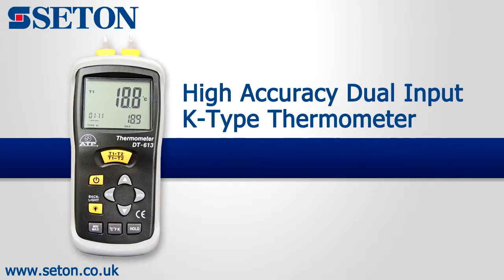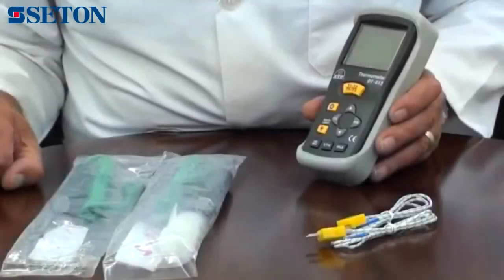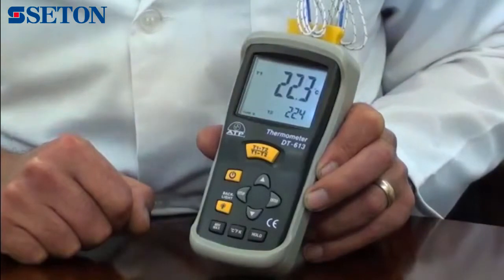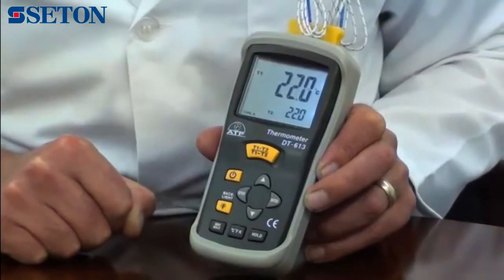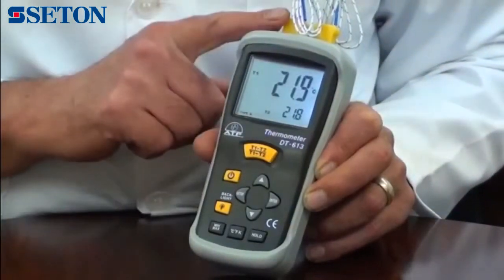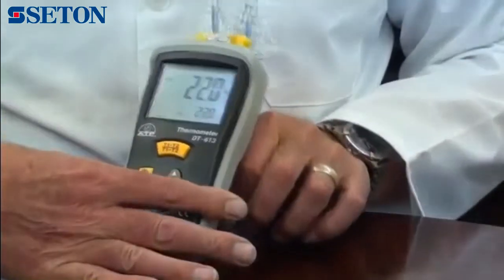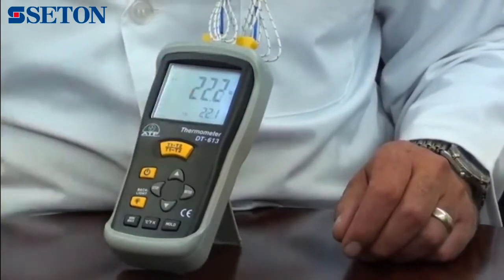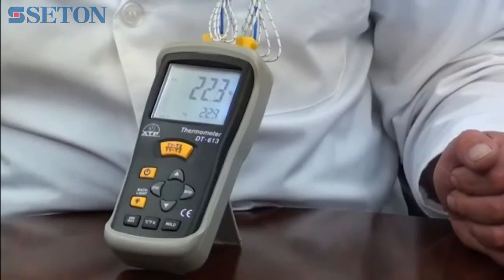High Accuracy Dual Input K-Type Thermometer | Seton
TK-613